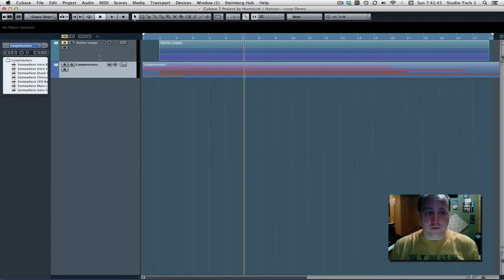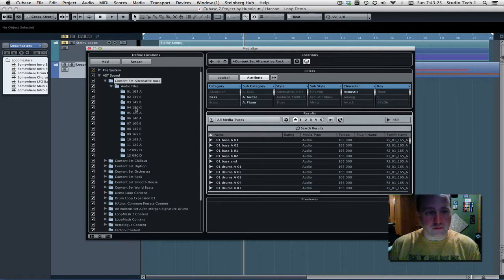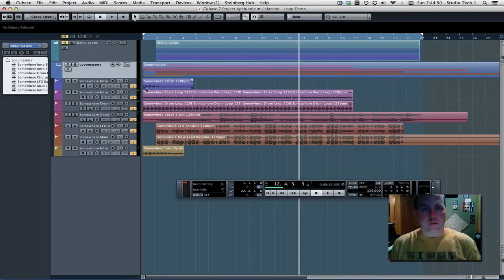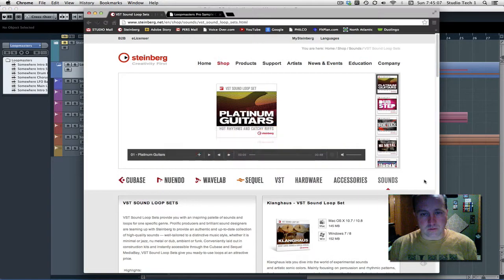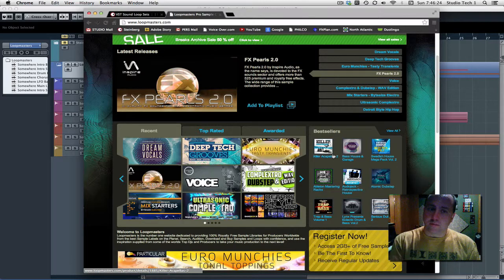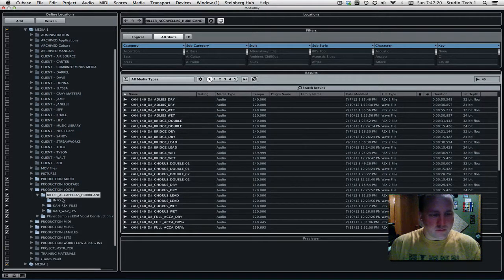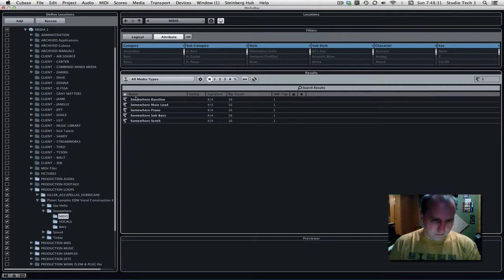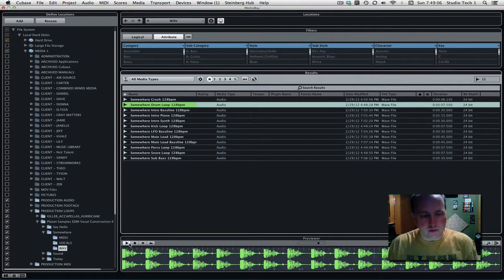Loops 102 for C&K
Using Content Sets and 3rd party loops